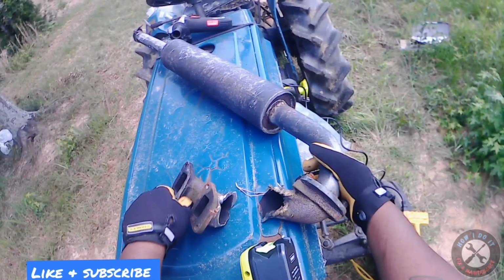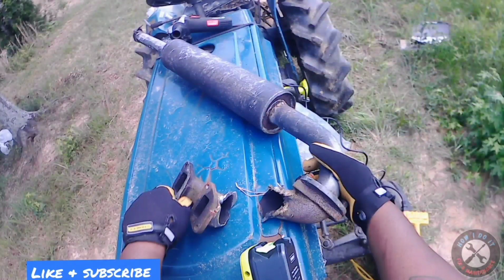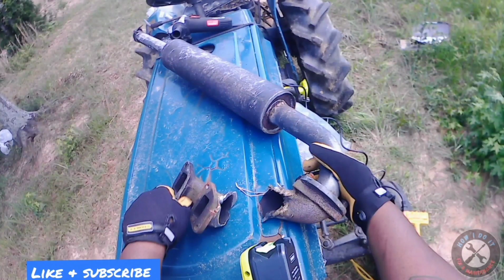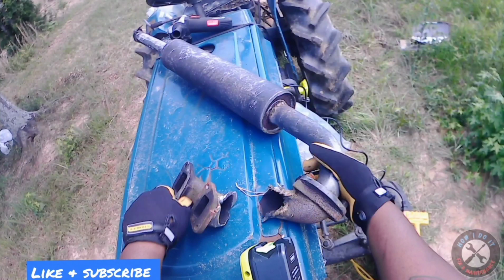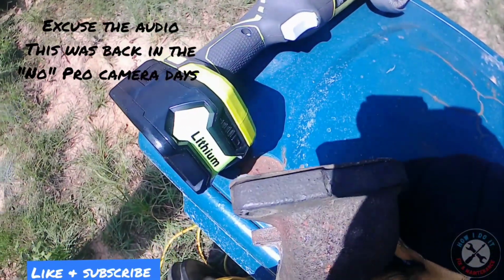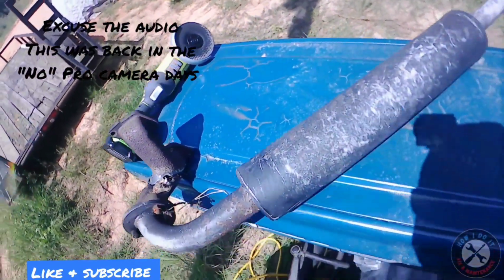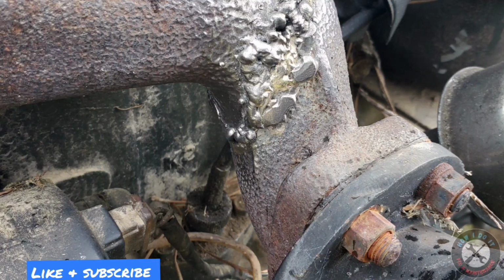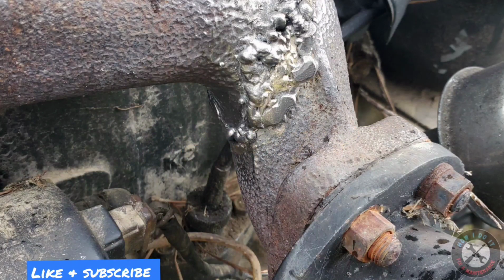Mitsubishi D2000 Tractor Exhaust Manifold Repair Broken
This is How I Do It. This is how I repaired a completely severed exhaust manifold. I used Flux Core with a Harbor freight welding machine.